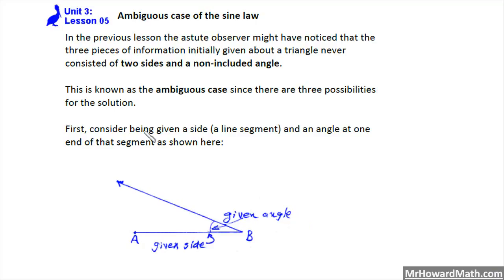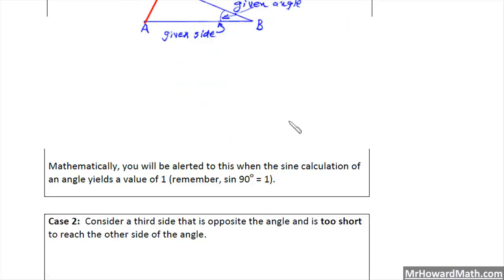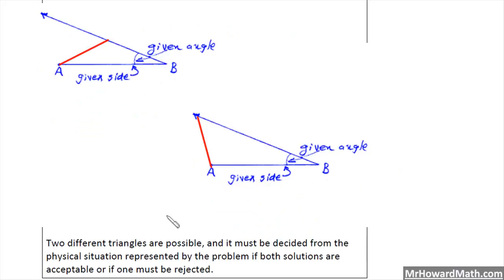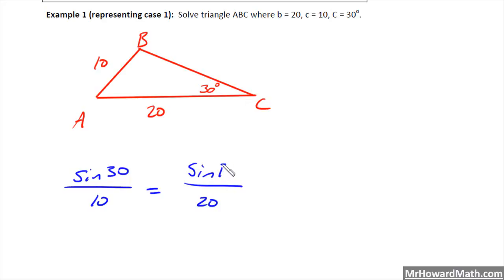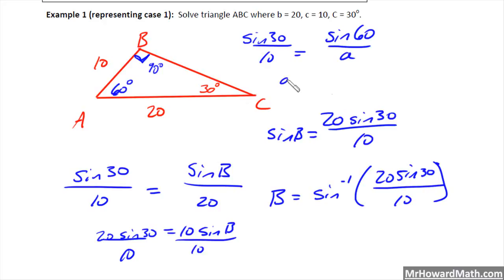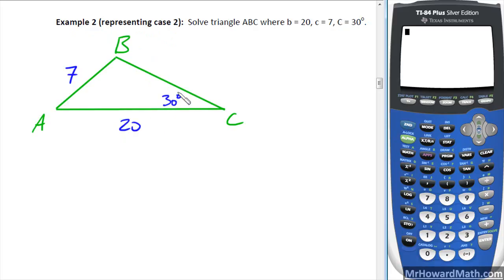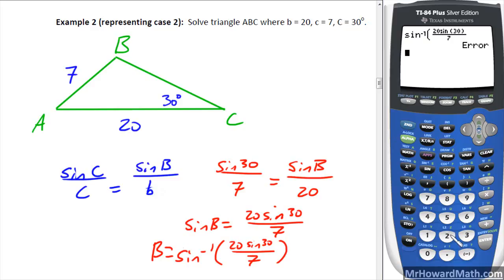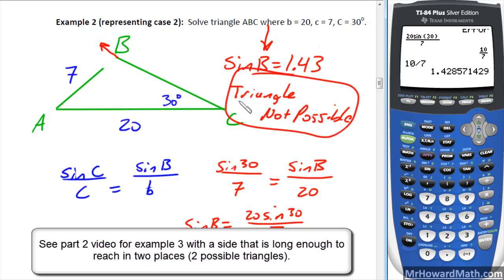Ambiguous Case of the Sine Law Part 1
First we discuss what given information results in the ambiguous case of the sine law. We then introduce the 3 possible results with the ambiguous case of the sine law and then work examples of the first 2 cases (side just long enough to reach and side not long enough to reach). See part for case 3 (two possible triangles).
All examples provided by BluePelicanMath.com